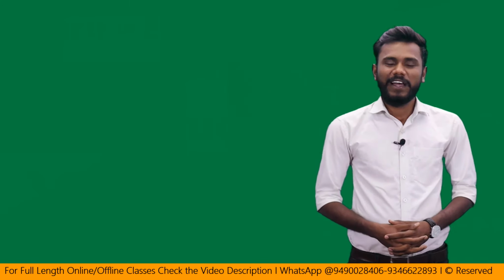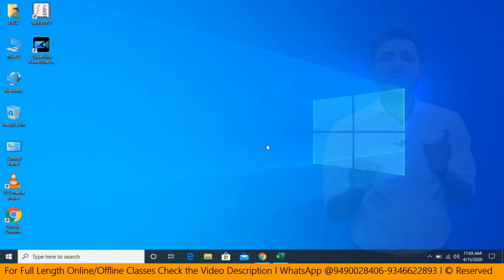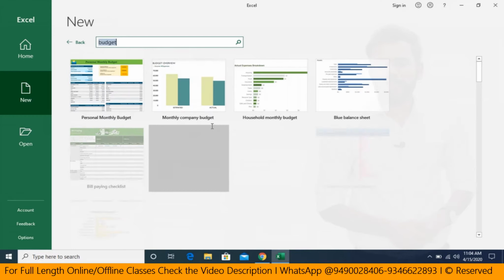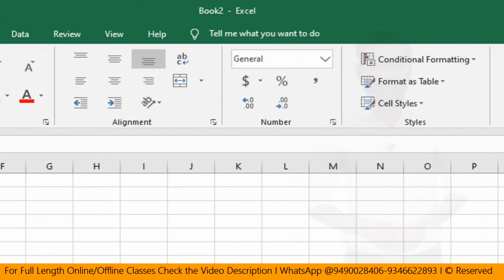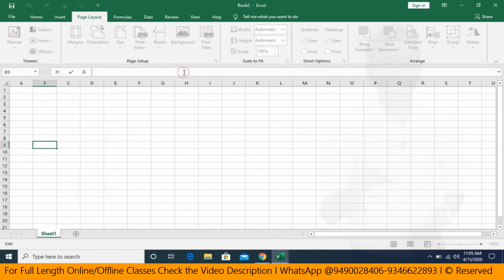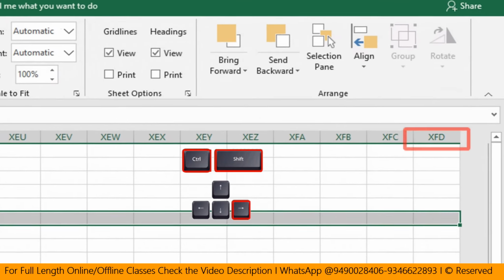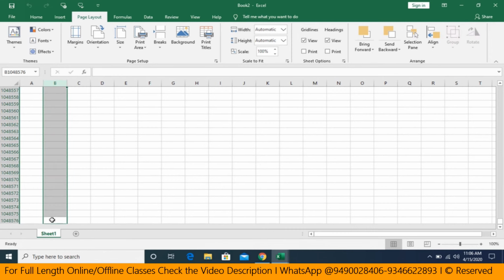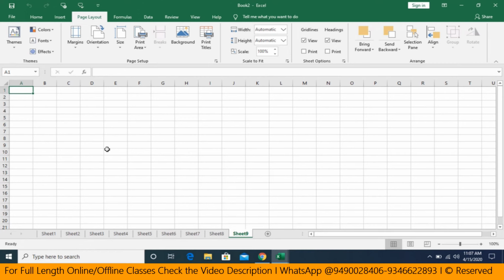MS Excel Basics - Introduction - How to Open Excel & more Basics Explained in English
Full Course Links – Vedanta Educational Academy
1. Tally.ERP9 with GST Rs. 699/
2. MS Excel Rs. 499
3. Tally.ERP9 + GST + MS Excel Rs. 1049
4. Computer Basics – Rs. 3500
Full Course Links Udemy
1. Tally.ERP9 with GST (Learn with Tally Authorized Faculty) -      INR. 455 –
2. MS EXCEL – INR 455 –
3. TALLY.ERP9 + GST + MS EXCEL 9COMBO PACK) INR. 455 –

Purchase Software

Tally Certifications